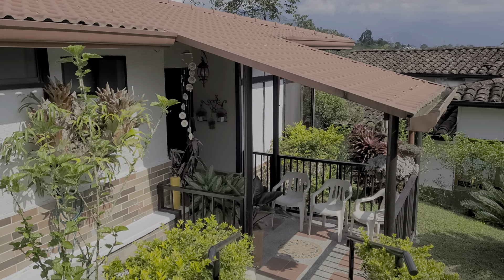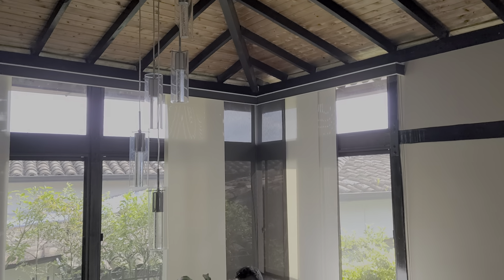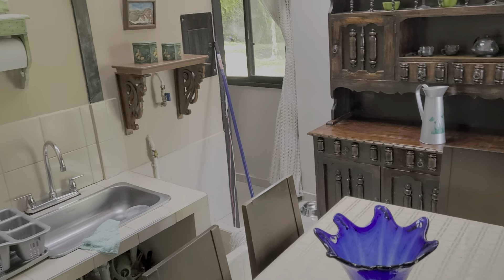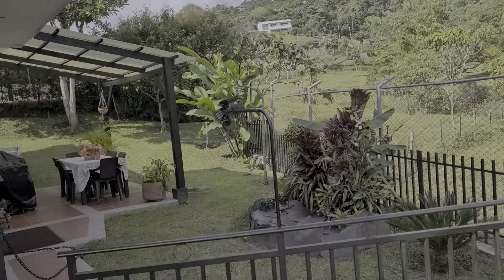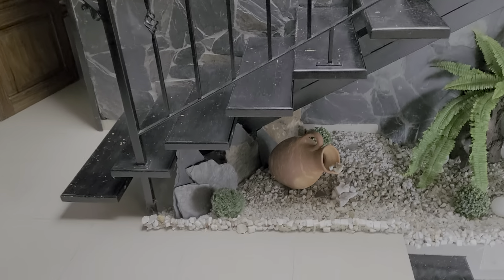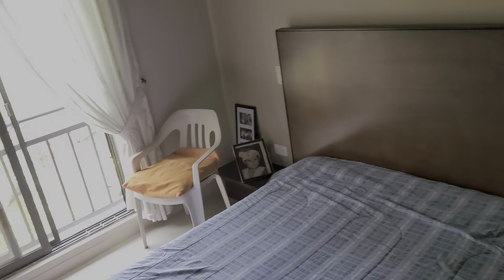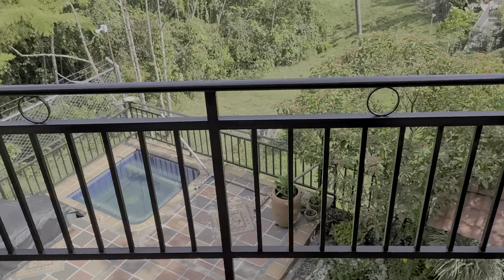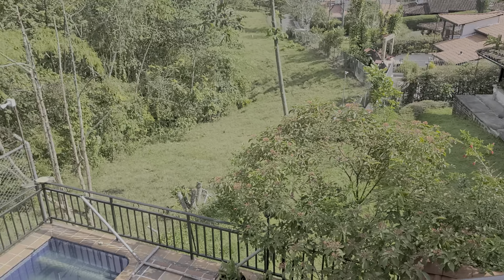This IS Paradise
A video of a split level home in a very tranquil area of Armenia within a few minutes of everything one needs. The home is meticulously maintained and has gorgeous views of the immediate greenery and distant foothills.The negotiable asking price is 1,199 million COP, or about $319K US at the exchange rate on April 10th, 2024. Monthly condo fees are 681,000 COP, $182 US, property taxes 530,000 COP. A YEAR !! The home has character, it welcomes you when you arrive, if you have decided on Armenia, and buying here, it needs your inspection. You will not be disappointed.

"I LIVE IN PARADISE. AND YOU CAN TOO"

*** webpage: armeniacolombiarealtyforexpats.com, for our blog and listings

Reserve our one, two or three day "Get to Know Armenia" package where you obtain the knowledge and money saving insights into Armenia that took us years to learn. It includes airport pickup and return, two Colombian style breakfasts, five dinners in Armenia's best restaurants, a day in Armenia, another day in Salento and the Cocora Valley with a guided horseback ride through the tallest palms in the world, and a half day in Filandia where artisans display their wares for sale. Our clients also benefit from a discount card when locating here not often available to the general public that we make available to them for major purchases. Along with our retail contacts, there is the potential to save hundreds of dollars. Our clients benefit from ongoing assistance, we continue to help those from years ago with medical and dental appointments, knowledge, and insight into the Colombian system and culture.